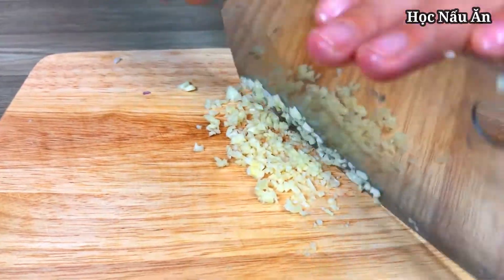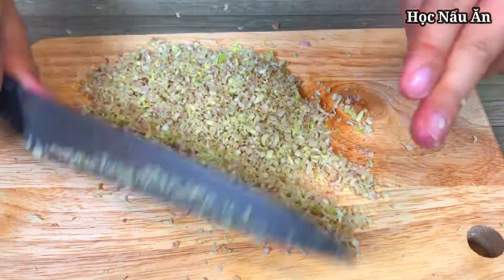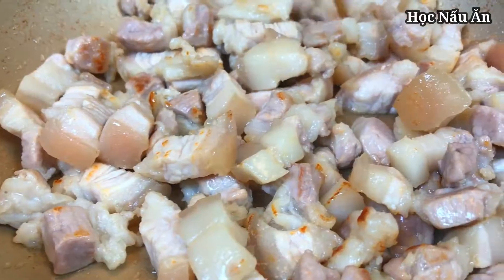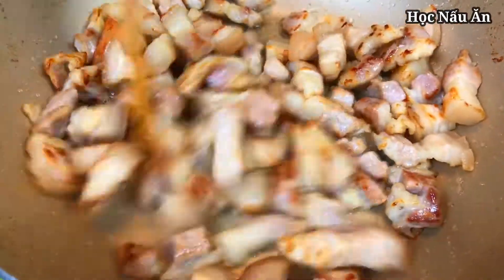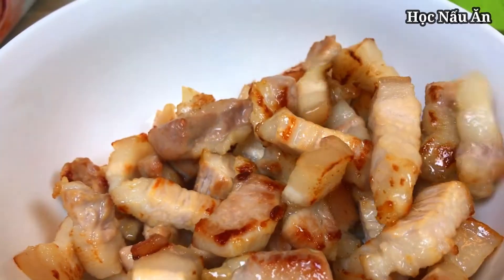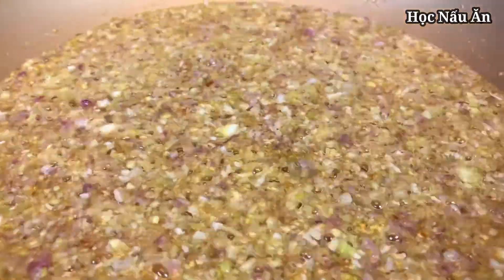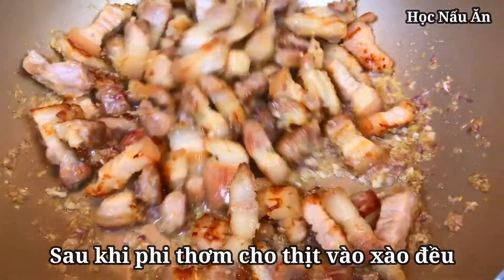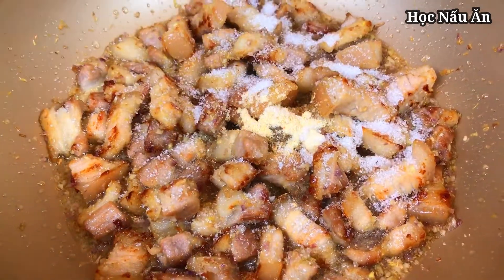Cách làm BA RỌI KHO MẮM RUỐC đậm đà, bao nhiêu cơm cũng hết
Ai mà làm thịt kho mắm ruốc thì cẩn thận nấu cơm nhiều nhiều lên nhé, món này dự là sẽ đưa cơm cực kỳ luôn!